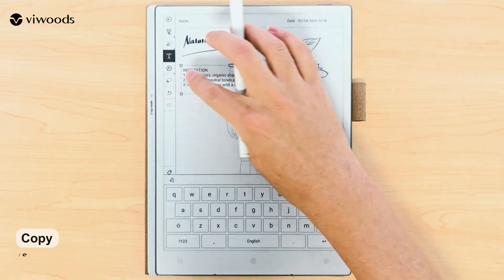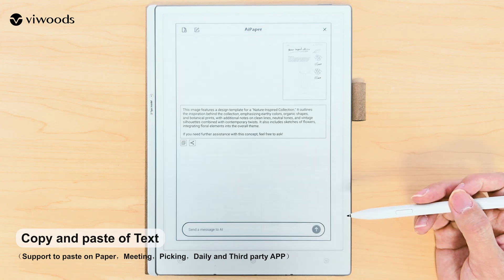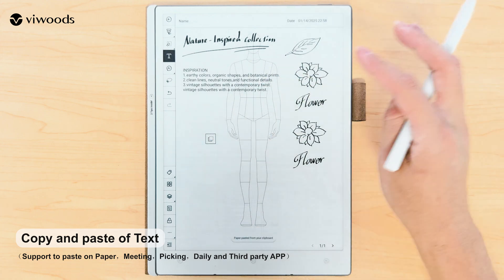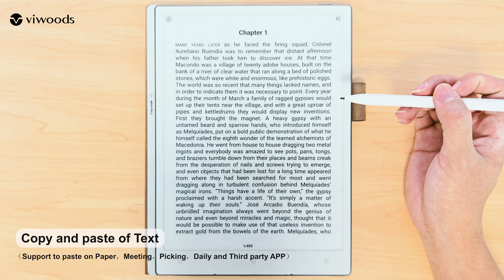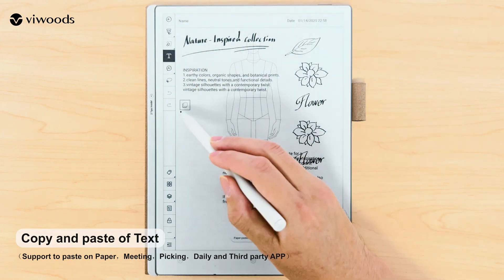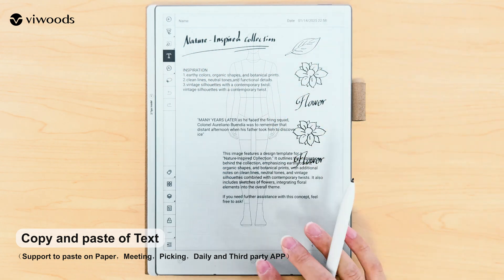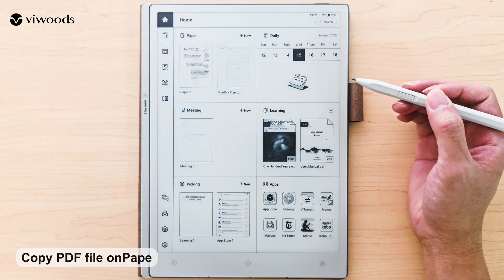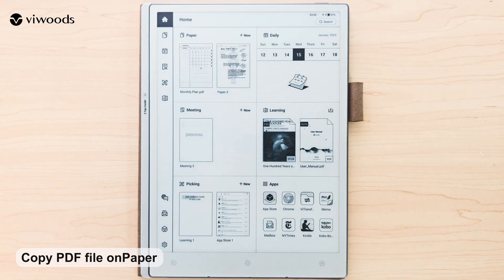How to Copy and Paste on the Viwoods AiPaper Step by Step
Need a quick refresher on how copy and paste work across different sections of the Viwoods AiPaper? This tutorial shows exactly how it functions within notes, AI responses, PDFs, and apps, so you can use your Viwoods paper tablet more efficiently. With its seamless e-ink display, navigating text and content transfers stays simple and consistent across the system.

Step-by-Step:
00:00 1. Use the lasso tool to circle the content you want to copy. Tap the copy icon, then long-press to paste.
00:13 2. Select the Text icon, long-press to choose the text you want to copy, then long-press again to paste.
00:23 3. While using the AI feature, tap the copy icon to directly copy the AI response, then long-press on the screen to paste.
00:36 4. In the "Learning" section, long-press the screen to select content. After selecting, tap the copy icon. You can paste the content into "Paper," "Meeting," or "Picking" sections. Before pasting, make sure to select the Text icon first.
01:08 5. The copied content can also be pasted into the "Notes" part of the "Daily" section.
01:18 6. In the "App" section, the copied content can be pasted into the Chrome search bar.
01:28 7. In the "Paper" section, long-press on the PDF file. From the toolbar that appears, select the copy icon to copy the entire file.

Fast shipping | 100-day trial | Work smarter, live better.